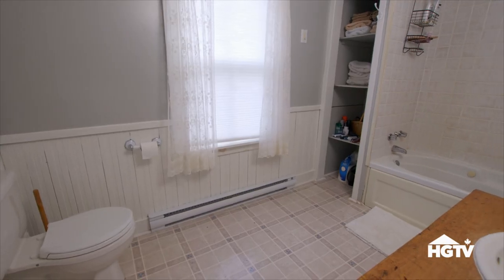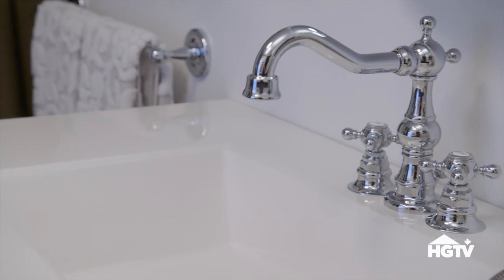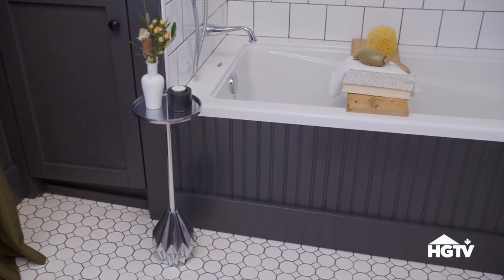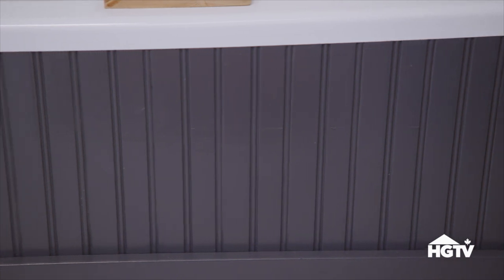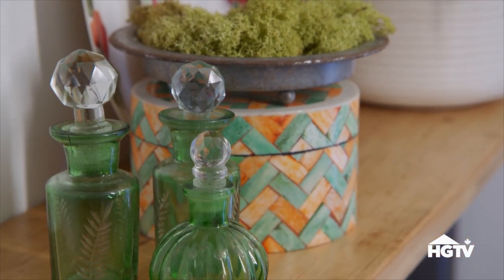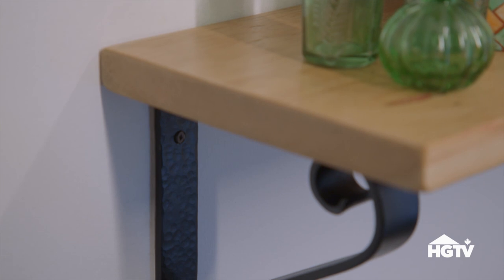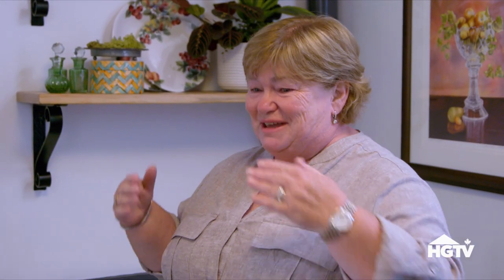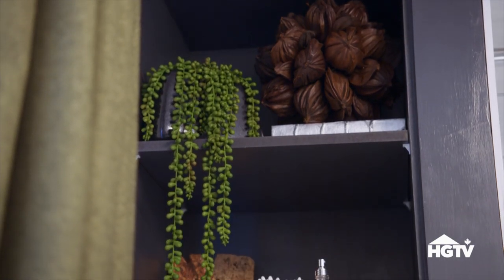Bathroom Miracle Makeover | Rock Solid Builds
Randy and his team take an old, cramped bathroom and make it a showpiece of their home. The crowning glory of the bathroom is how the Rock Solid Builds team have used historical materials from the home and surrounding neighbourhood.